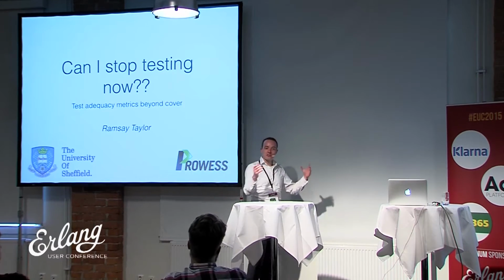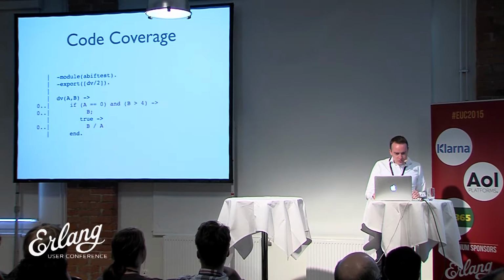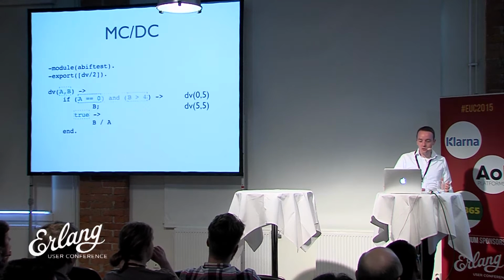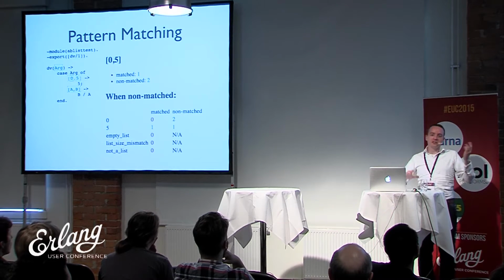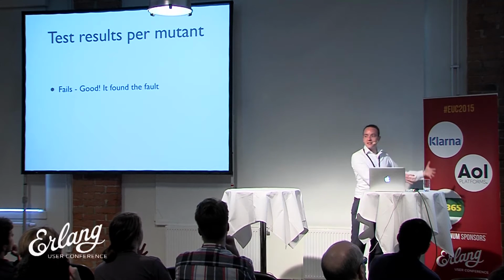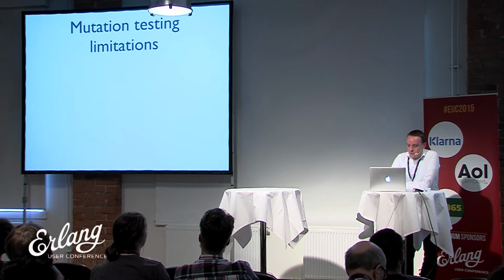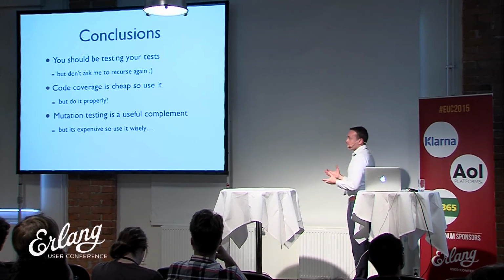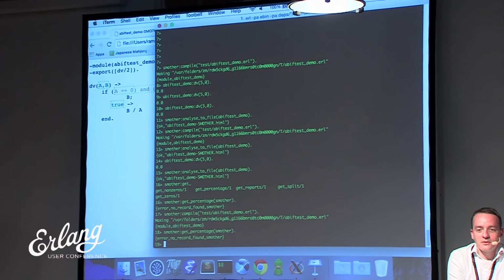Can I stop testing now? (...) - Ramsay Taylor - Erlang User Conference 2015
Can I stop testing now? - Test adequacy metrics beyond 'cover'

There are various frameworks for writing tests (eunit, ct, etc.) and even for automatically generating tests (e.g. QuickCheck) but how do you know when you have done "enough" testing? Test adequacy metrics provide some measure of how extensively your test set tests your system. The line coverage tool 'cover' that is included in OTP is a very simple metric - a test set that doesn't even execute some parts of the code is definitely not testing the system thoroughly. However, simply executing every line still doesn't ensure that the system is "well tested". This talk will cover two more advanced metrics: MC/DC analysis, provided by the Smother tool, and Mutation Testing, supported by the mu2 tool.

Talk objectives:

Give an introduction to the intention and application of MC/DC analysis and mutation analysis of test sets.

Target audience:

Anyone developing tests or responsible for testing/acceptance of Erlang systems.

Ramsay Taylor is a Research Associate (post-doc) at the University of Sheffield, working on the PROWESS project. After a few years working in Safety Critical Systems for aviation he returned to academia to undertake a PhD in formal verification. Upon completion he began researching techniques for testing and verifying Erlang programs. These days he works in two areas: Test Adequacy for Erlang - testing other people's test sets and State Machine Inference - trying to automatically determine what other people's Erlang code actually does.